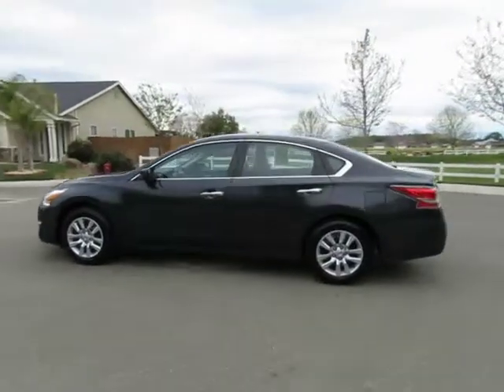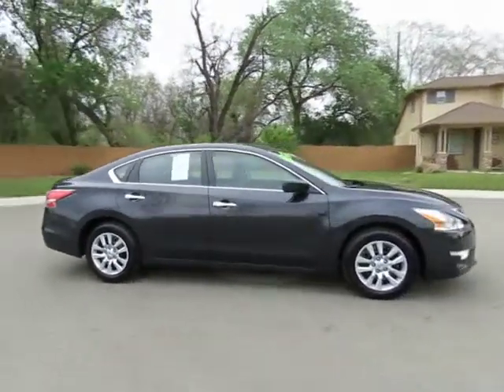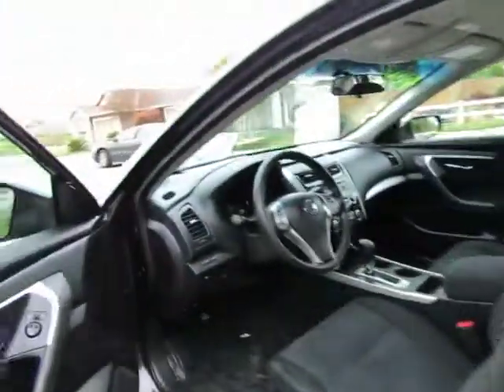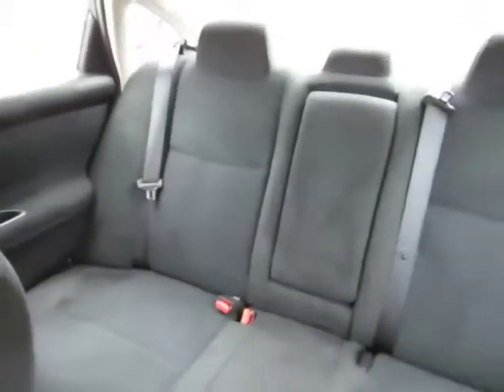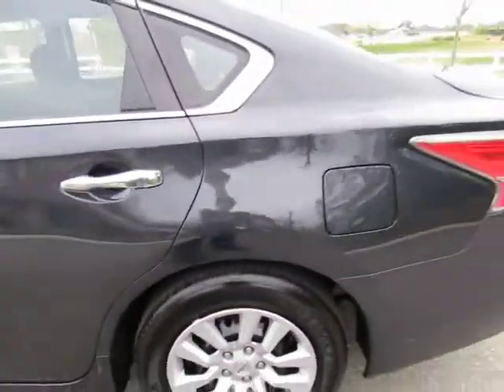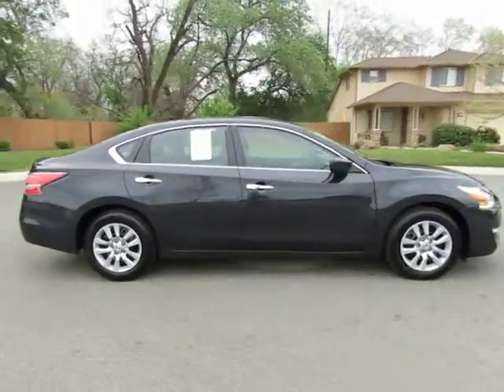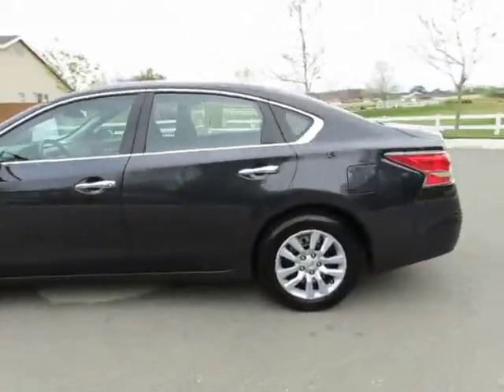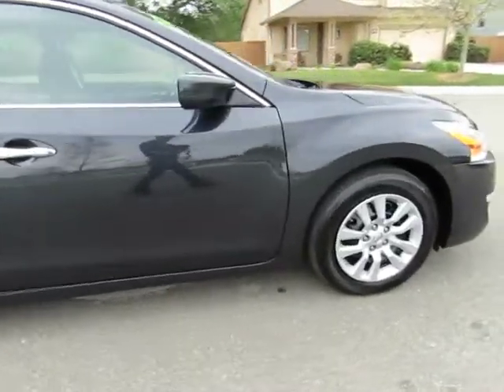2015 Nissan Altima R&R Sales Inc Northern California Orland Chico Redding Sacramento Yuba City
2015 Nissan Altima
2.5l 4cyl
Automatic Transmission
Power windows
Power locks
AmFm Stereo w/cd, aux and bluetooth
Keyless Entry
Keyless Start
Tilt Wheel

2015 Nissan Altima